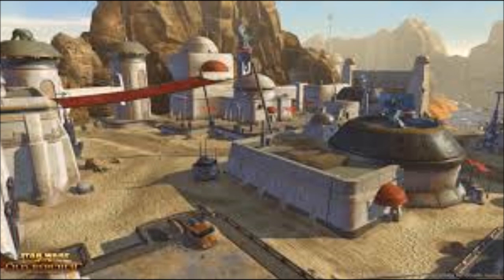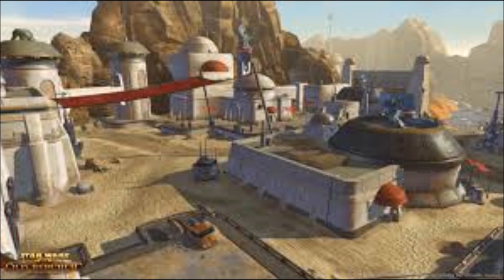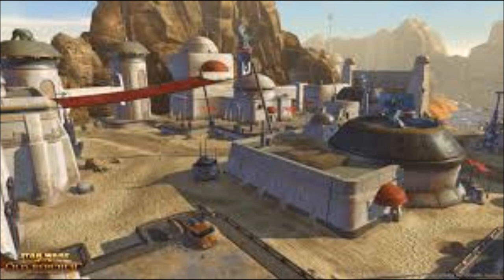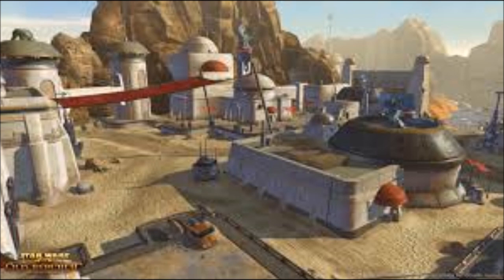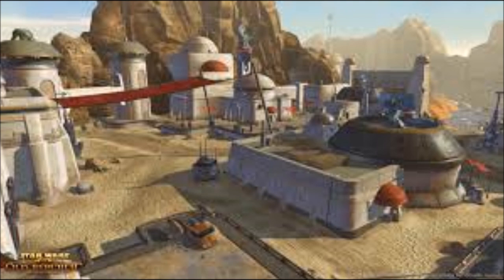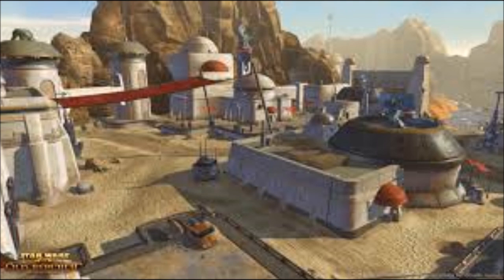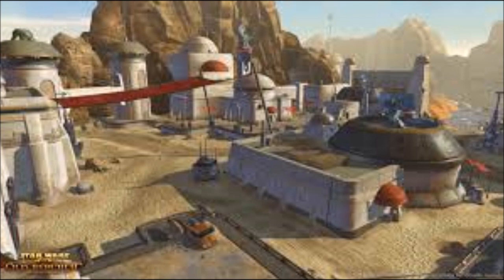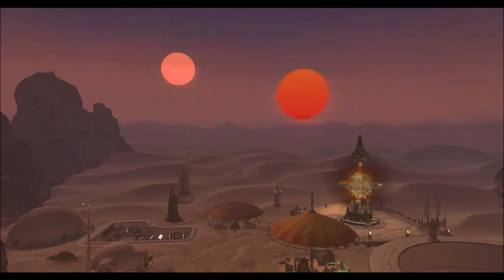SWTOR: What To Buy Low Sell High Patch 5.3/5.4